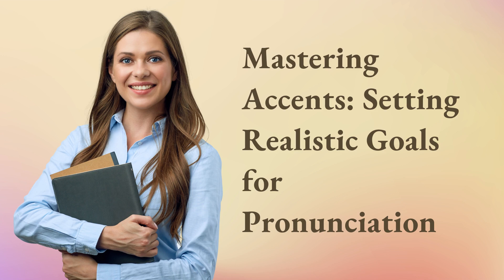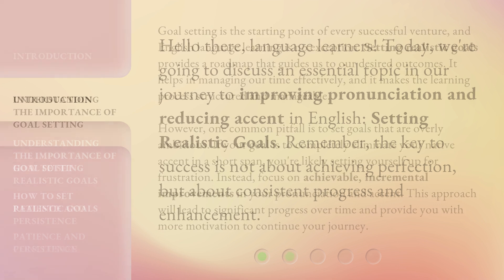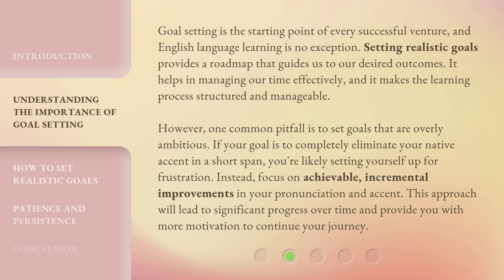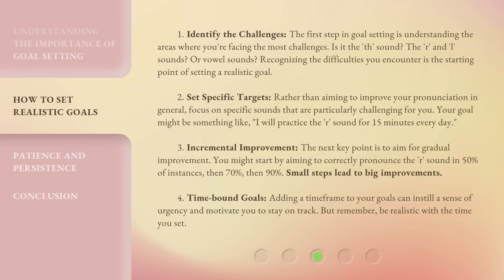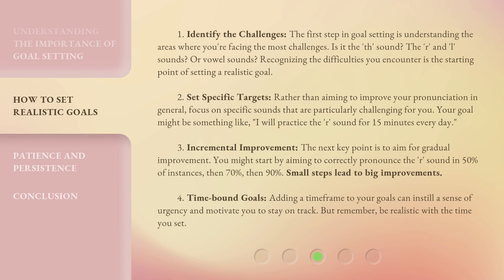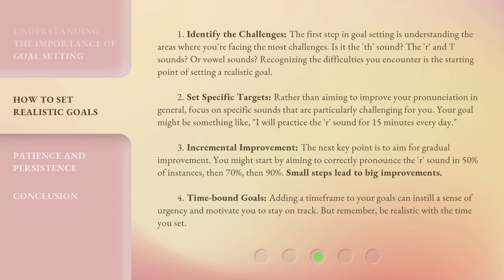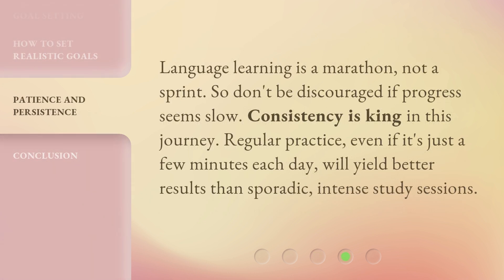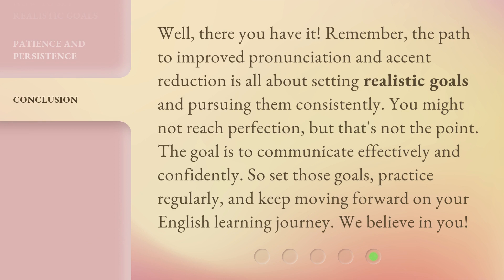Mastering Accents: Setting Realistic Goals for Pronunciation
Mastering Accents: Setting Realistic Goals for Pronunciation • Learn how to set realistic goals for improving pronunciation and reducing accent in English. Discover the importance of goal setting, how to identify challenges, set specific targets, and achieve incremental improvement. Start your journey towards consistent progress and enhancement!

00:00 • Introduction - Mastering Accents: Setting Realistic Goals for Pronunciation
00:31 • Understanding the Importance of Goal Setting
01:22 • How to Set Realistic Goals
02:38 • Patience and Persistence